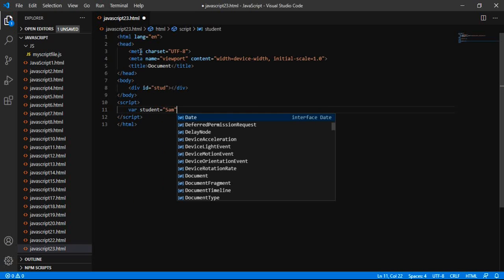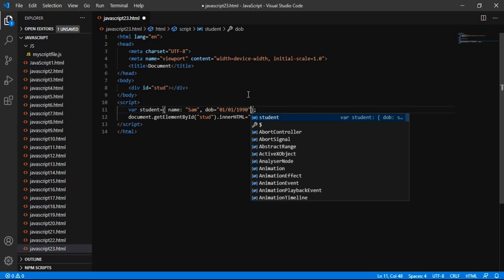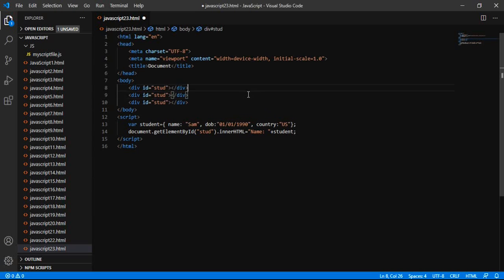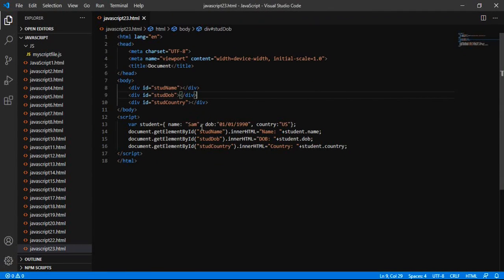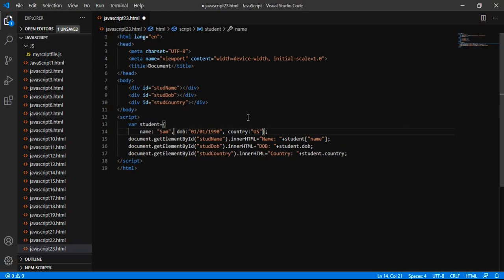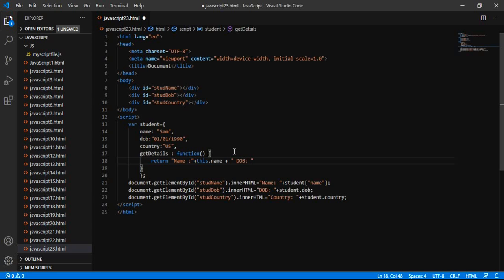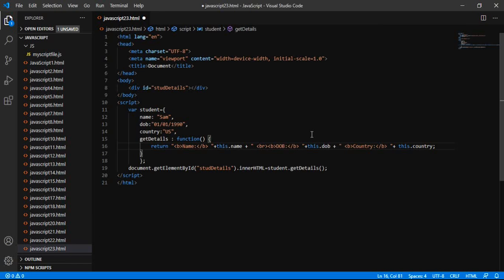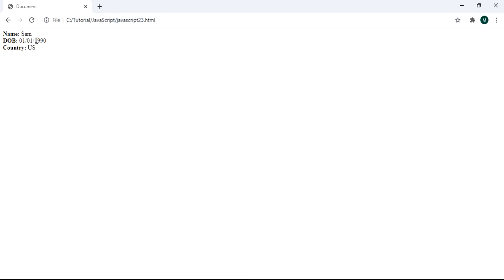JavaScript Object | How to create object using { } | Object properties and methods in JavaScript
In this video we will learn the use of JavaScript Object that we create using { }. We will try to create an object an access the properties and members.